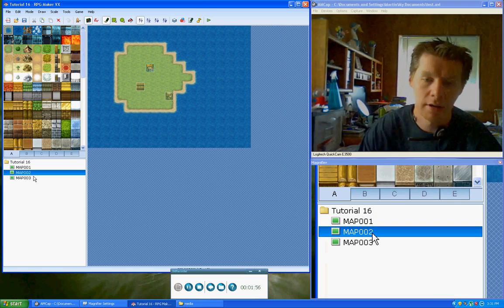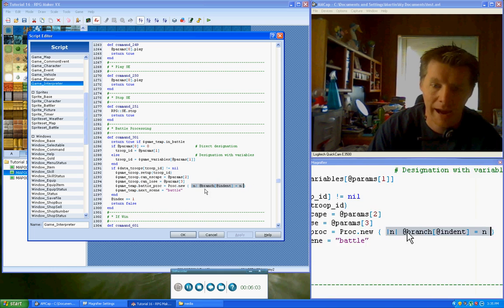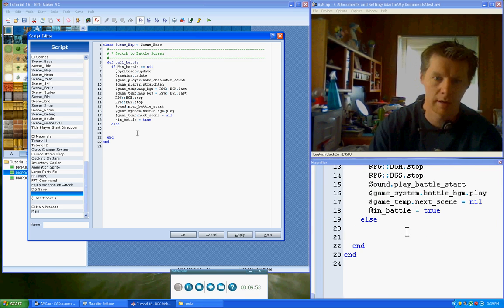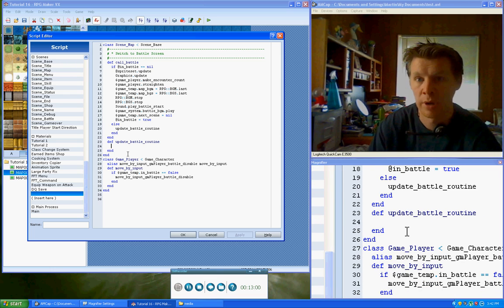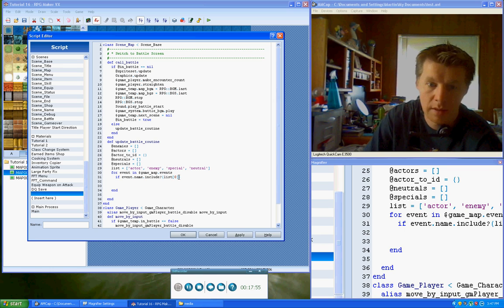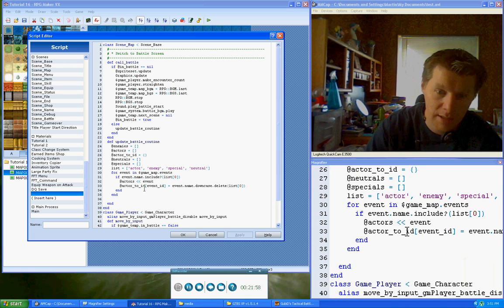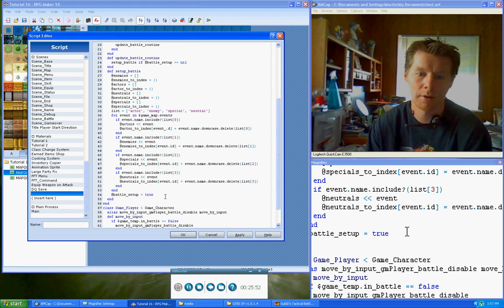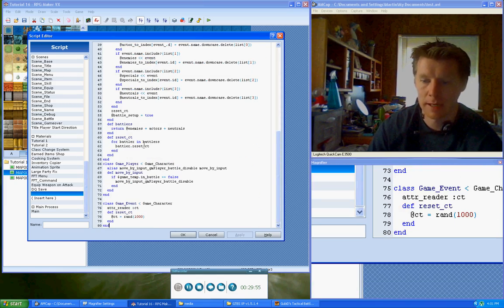Ruby Tutorial 16 - Part 1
In this tutorial we cover how to start creating your basic on map Battle System. This particular example utilizes a Chrono Trigger type.  I cover a series of things in this video, so pay close attention and finish it on your own.
Cya!